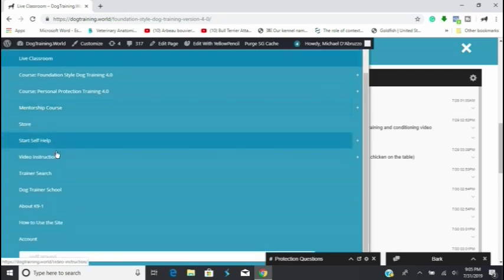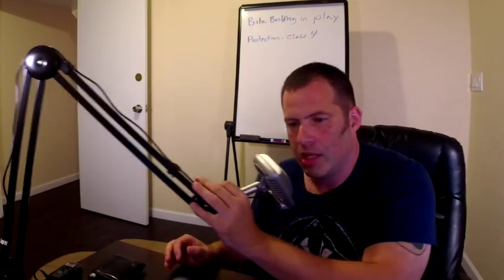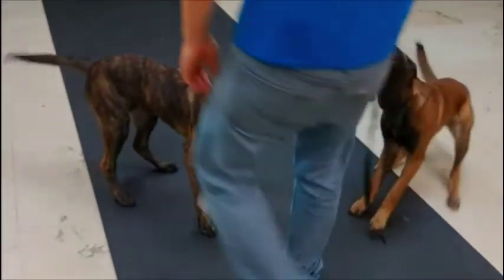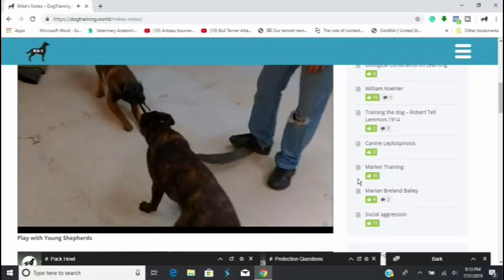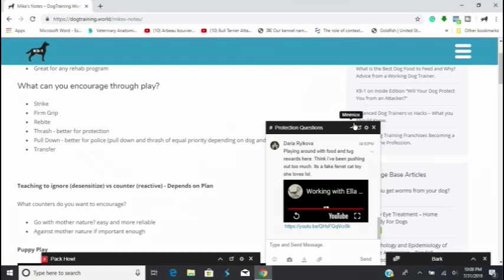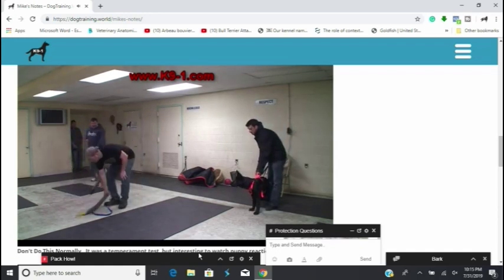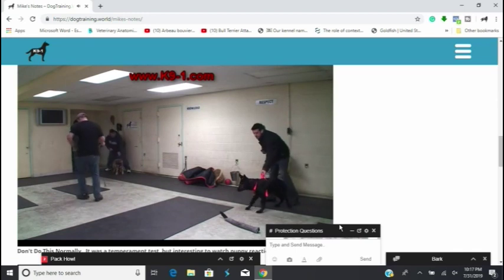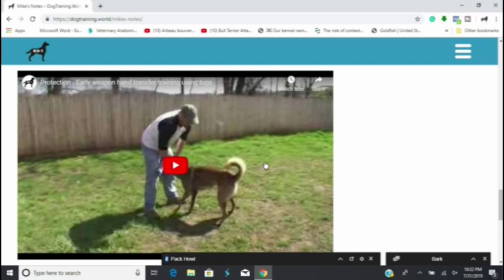Understanding Bite Building and Tug - NOT just for the Protection Dog Trainer (K9-1.com)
Hands down, the trainers that I work with that are the most confident and humane in successfully training aggressive dogs are the ones that have STUDIED and have been involved in formal aggression training at some level.  When you understand, admire, and respect aggression you do not work with an aggression case with “fear aggression” yourself, attempting to “get the dog, before it gets you”.
There is SOOOO much that can be taught to a dog through a proper game of tug. Whether you are interested in training dogs for bite work, doing aggression rehabilitation with dogs in an in-kennel program, teaching owners how to do structured play, or just looking to add play into your own training with your own dog to tire the dog out,  I promise you will take something useful away from this lecture.
I am an advocate of UNDERSTANDING dog training, and not just mimicking dog training.  When you understand dog training you become more nimble and successful in all your training plans.